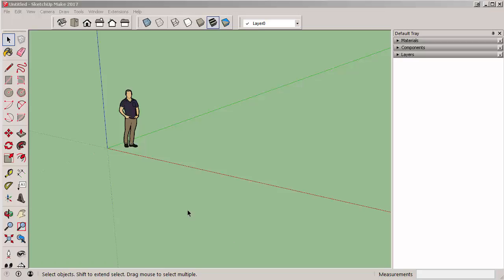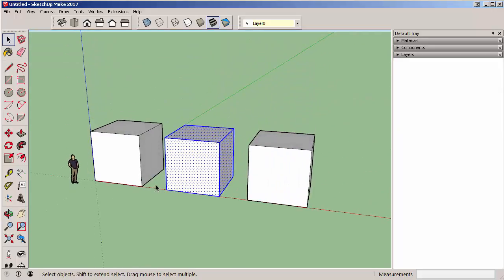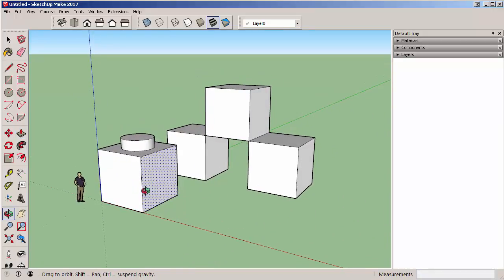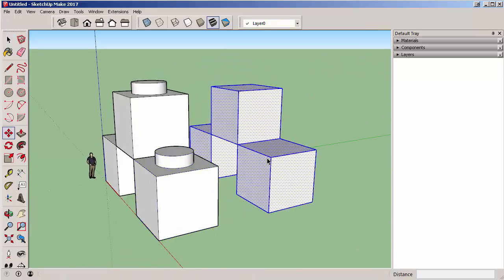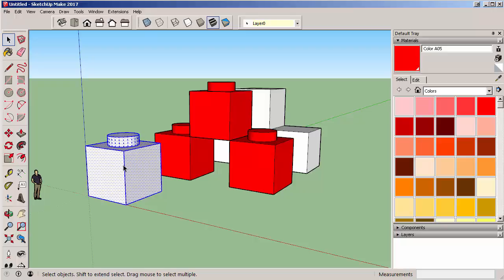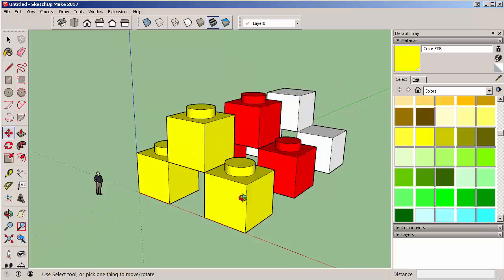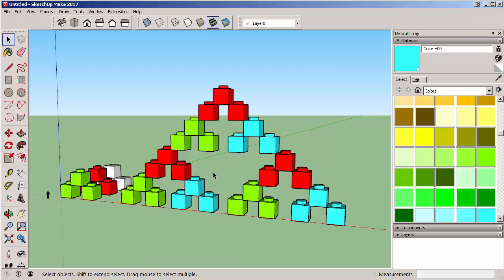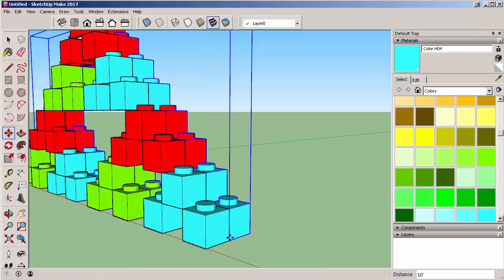King Kasting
SketchUp 2017 Screencast Tutorials